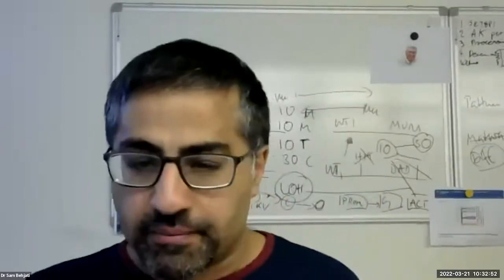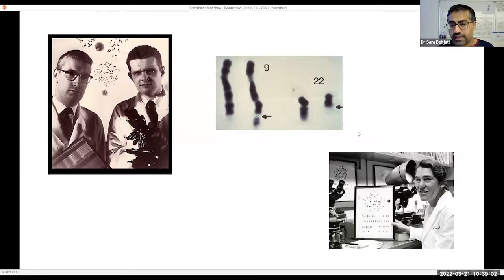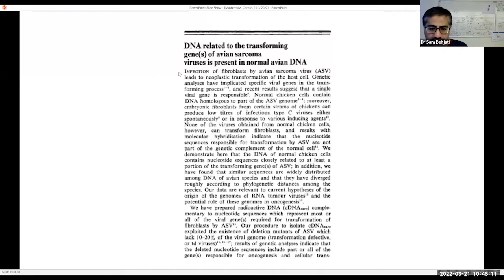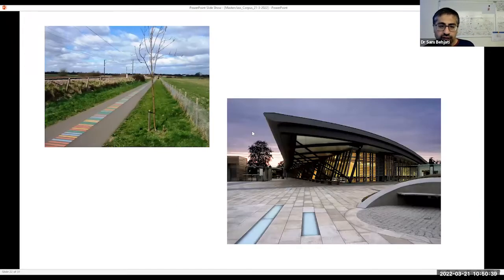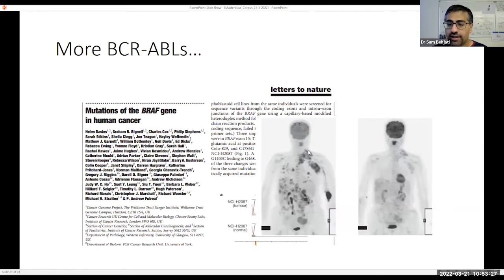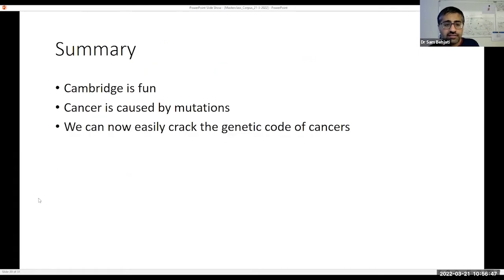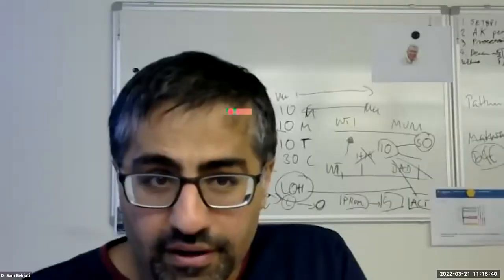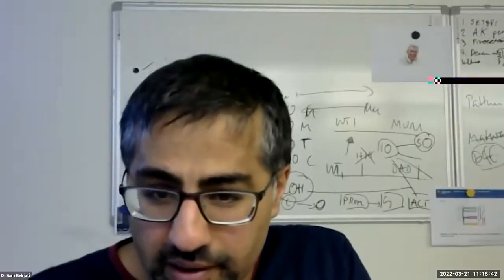Behjati Medicine Masterclass 2022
Dr Sam Behjati gives a Medicine Masterclass on an Introduction to cancer genomics